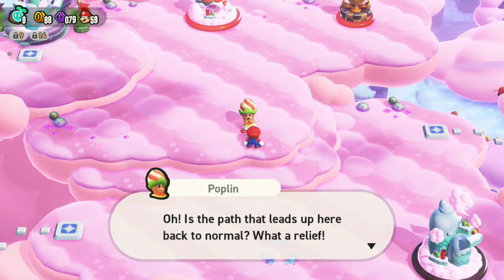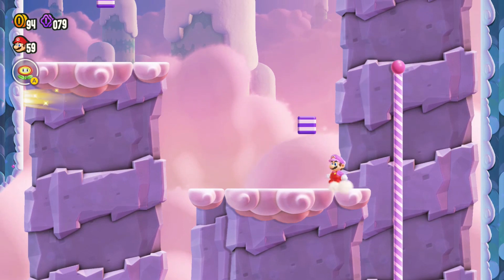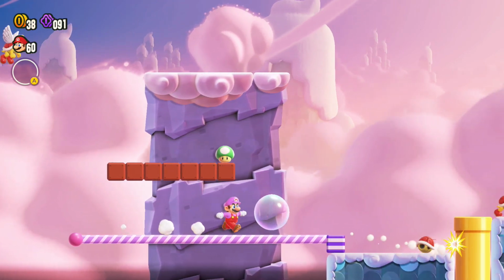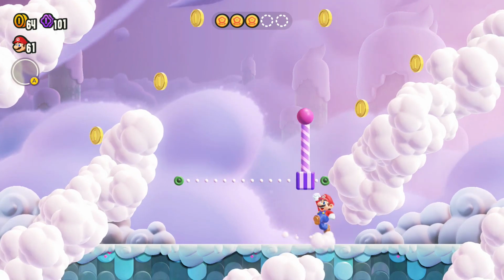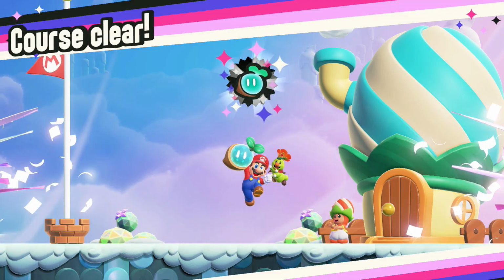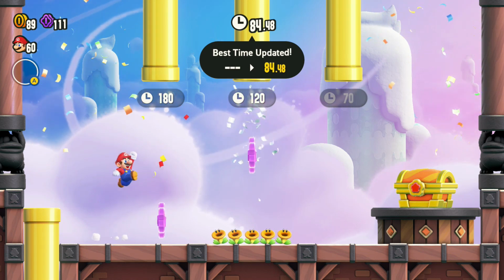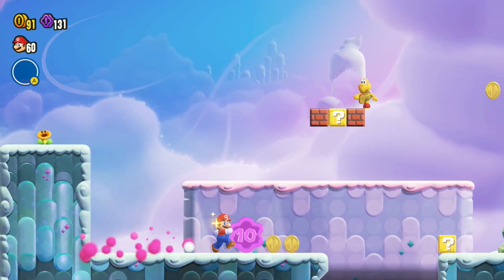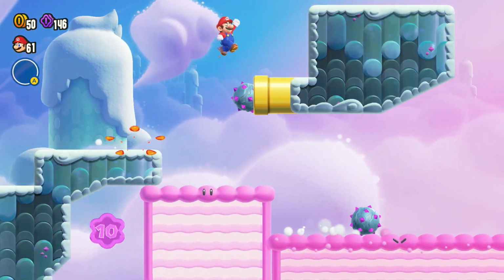Let's Play Super Mario Bros. Wonder Episode #6: Our First Bowser Ship!!!